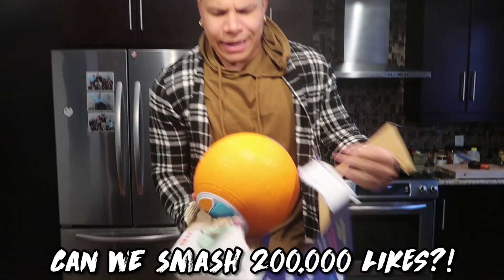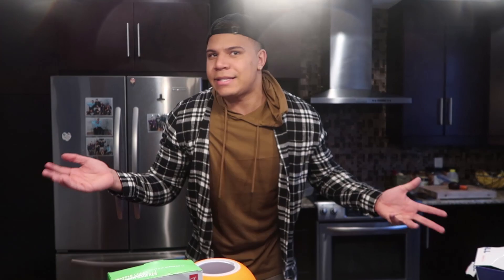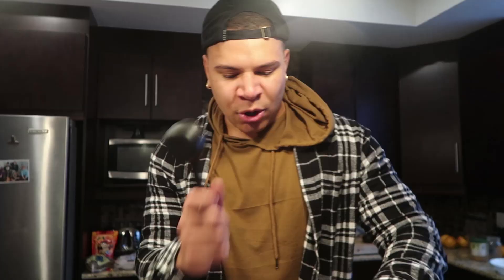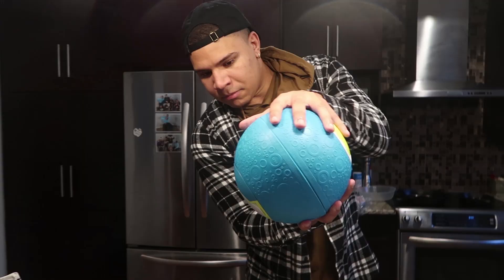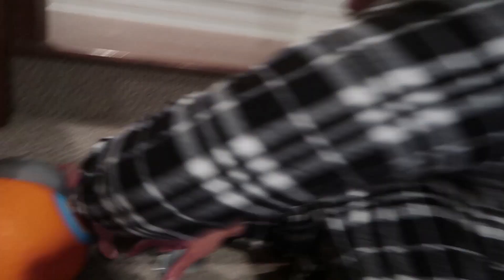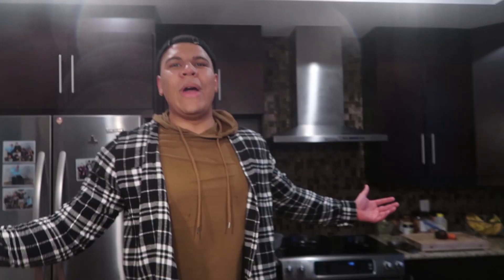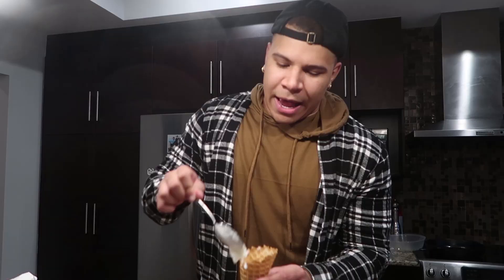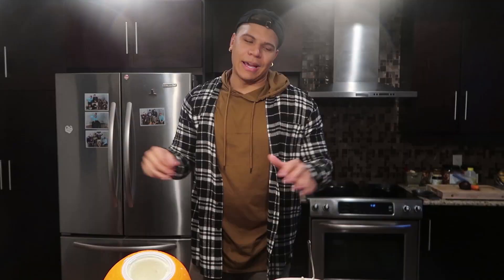KICK THIS BALL TO MAKE ICE CREAM!!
CAN WE SMASH 200,000 LIKES for this INSANE DIY!? Kick the ball to make any kind of ice cream you want!

Comment more DIYs you want me to make next!

OTTAWA ON
K1G 5T7